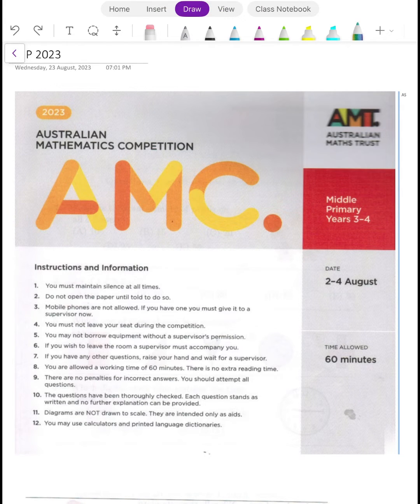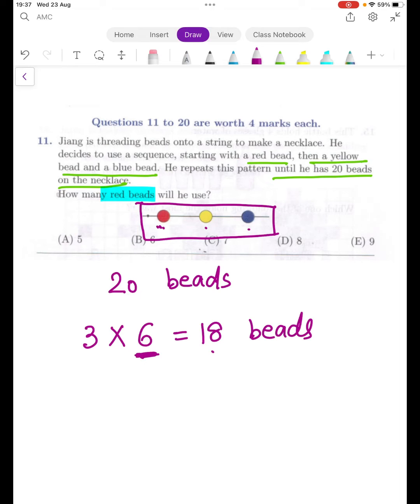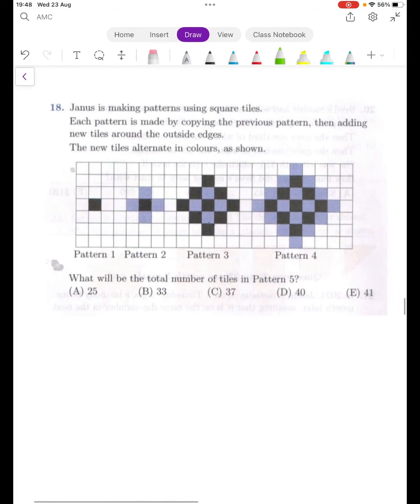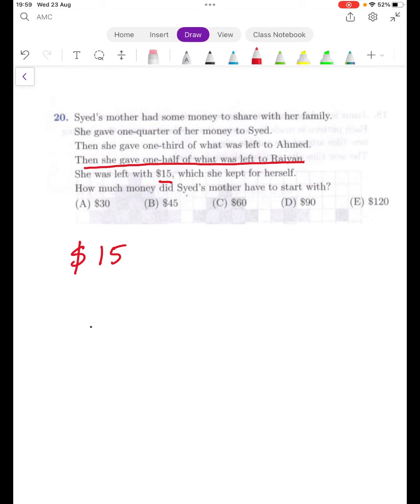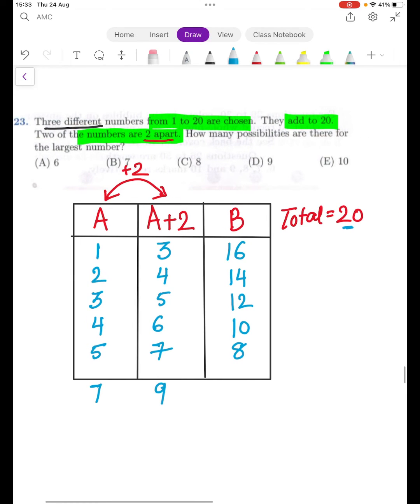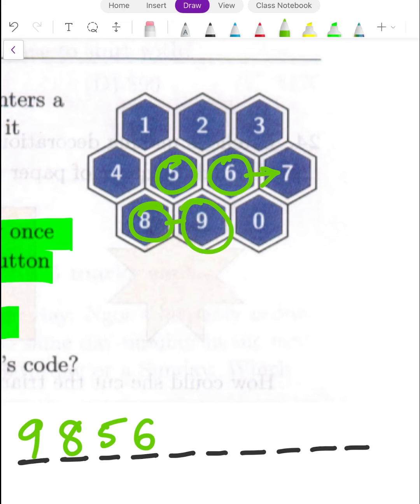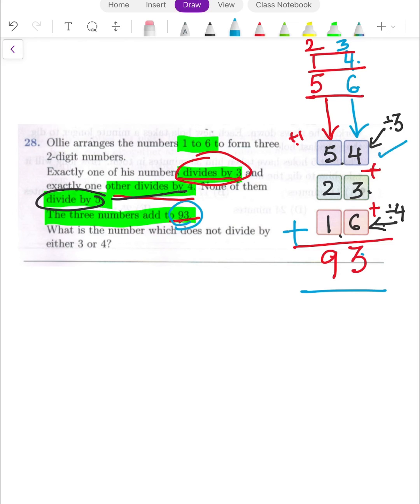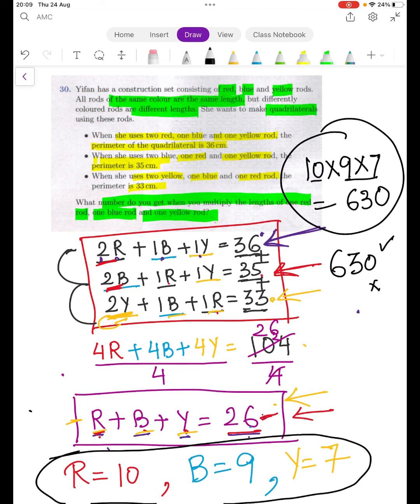Solution for Australian Mathematics competition AMC 2023 Middle Primary ( MP )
Full detailed solutions to AMC 2023 ( Australian Mathematics / maths competition) - middle primary MP . you can find solutions to past papers from 2018 and 2019 on my channel too .

0:00 Introduction
0:18 Start of section 1
0:35 Q1
1:13 Q2
1:49 Q3
2:09 Q4
2:42 Q5
3:29 Q6
4:17 Q7
5:10 Q8
6:34 Q9
8:05 Q10
9:55 Start of section 2
10:10 Q11
12:29 Q12
13:25 Q13
15:15 Q14
18:23 Q15
19:38 Q16
21:26 Q17
22:36 Q18
27:12 Q19
29:52 Q20
35:27 Start of section 3
35:52 Q21
38:48 Q22
42:28 Q23
46:35 Q24
49:14 Q25
 Q26
 Q27
 Q28
 Q29
 Q30